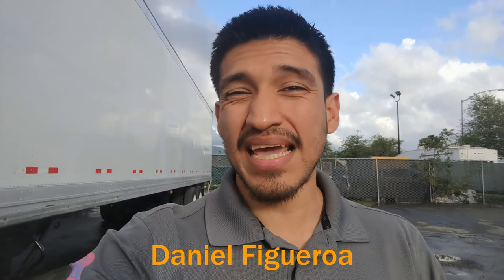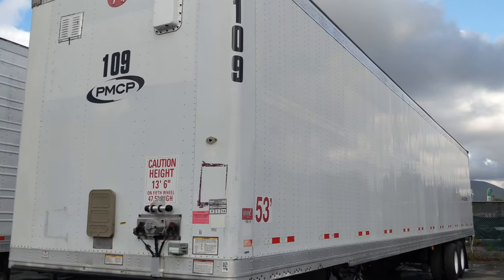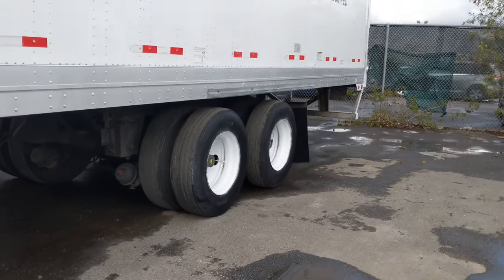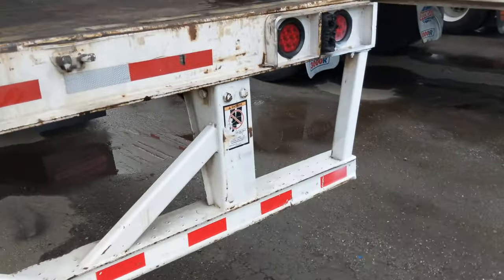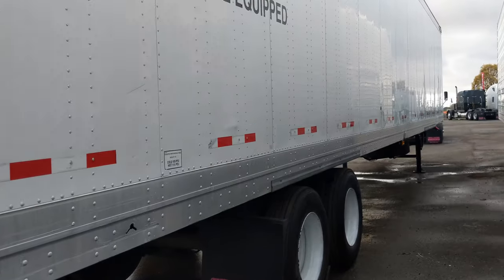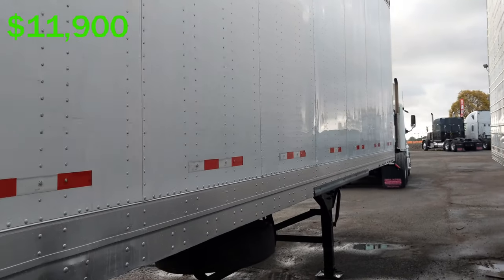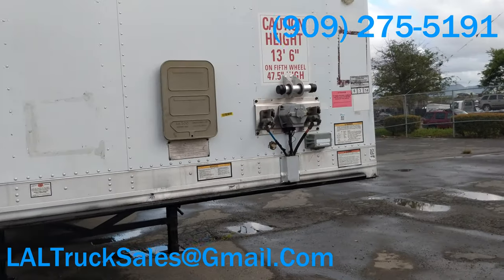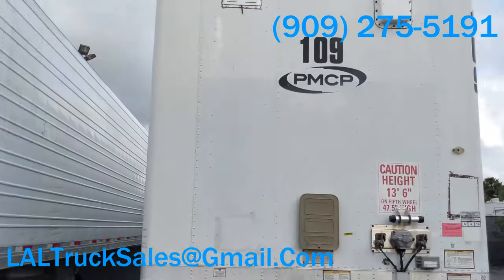Trailer of The Day-2004 Great Dane Dry Van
2004 Great Dane Dry Van

-53x102
-Air Ride
-Plate Trailer
-18inch Logistic Post
-Tire Auto Inflation
-Swing Doors
-Front and back vents
-Spare Tire Rack
-Aluminum Roof
-Wood Floors

$11,900

Only 1 in stock!